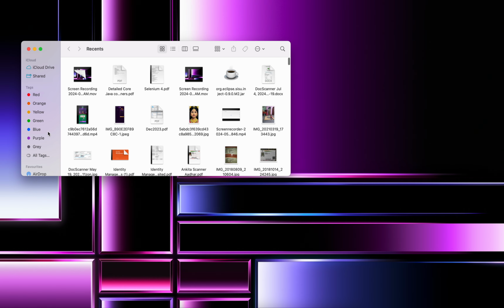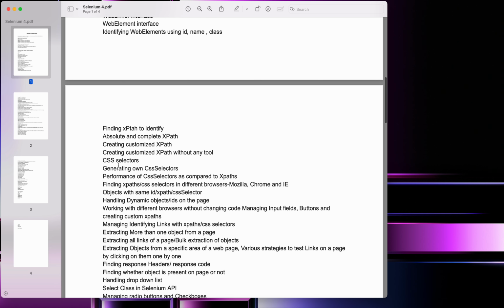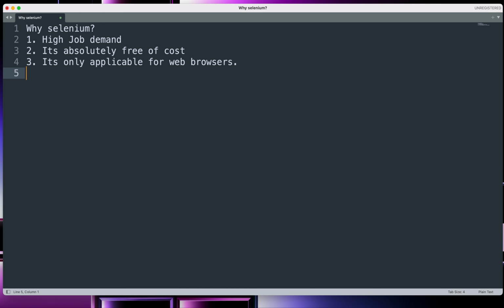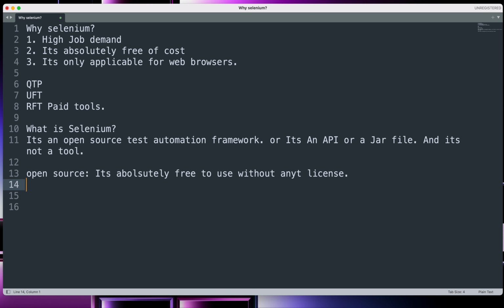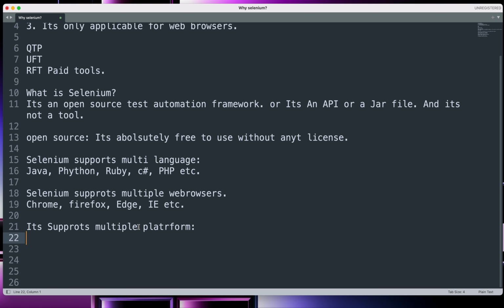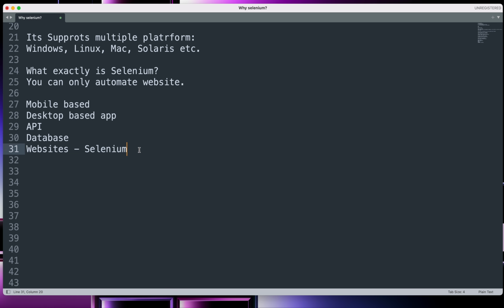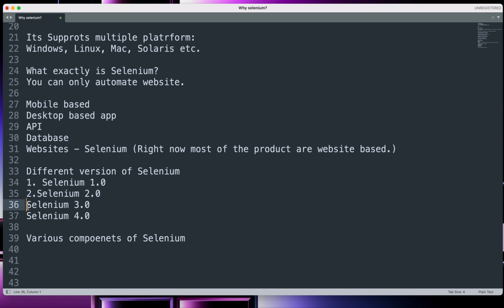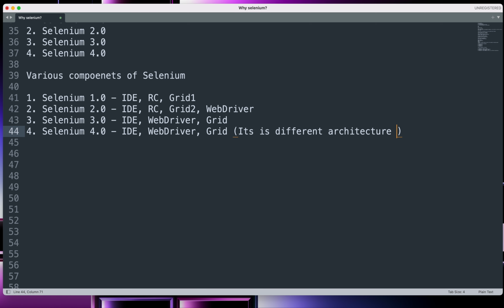What is Selenium? Why Selenium? Selenium 4 and Its Course Content | Selenium for Beginners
Why selenium?
What is Selenium?
Language Supported by Selenium
Webbrowsers Supported by Selenium
OS supported BY selenium
Different Version OF Selenium